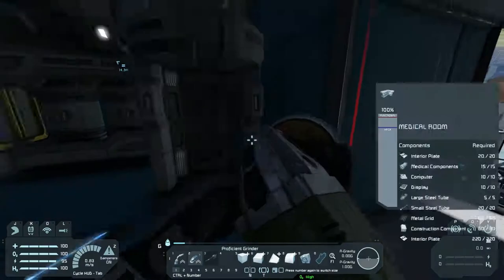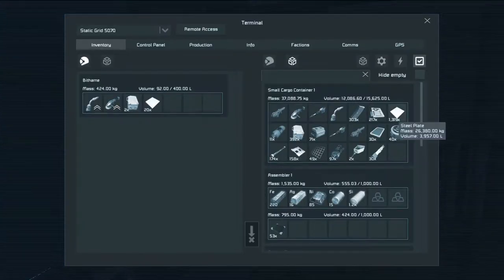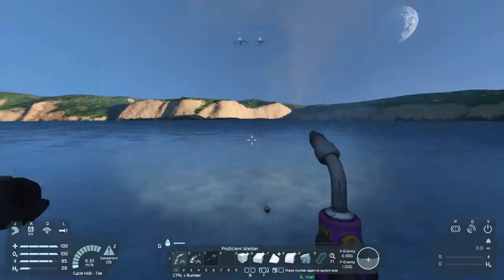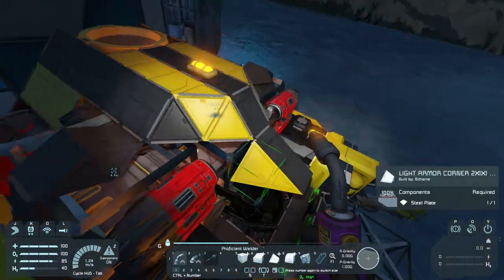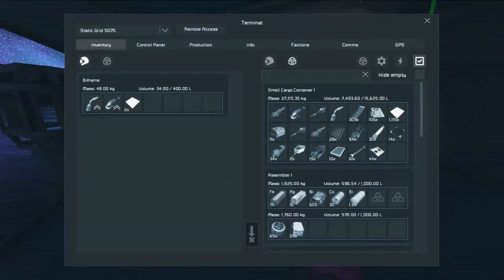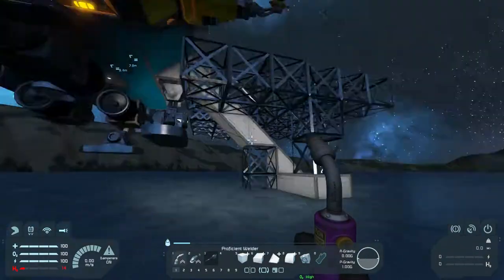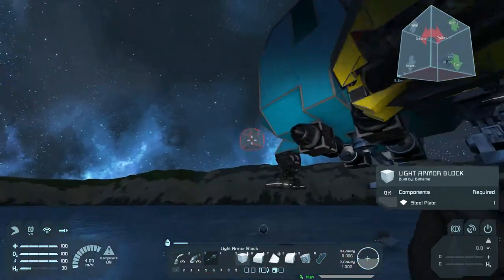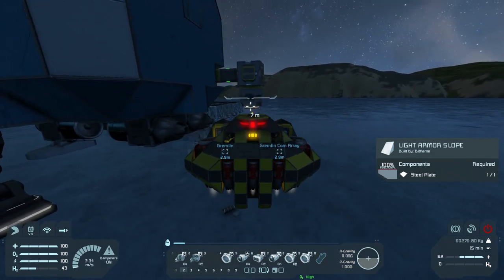Space Engineers Learning Let's Play Part 2 - Building our Gremlin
Here is my take on a planetary lander tutorial for newer players who have been having trouble with atmospheric starts.

Here is my starting fabrication ship blueprint to be built next episode

Please leave any/all feedback in the comments!